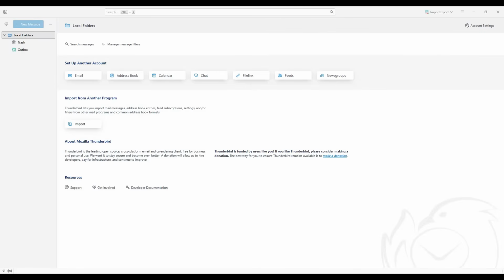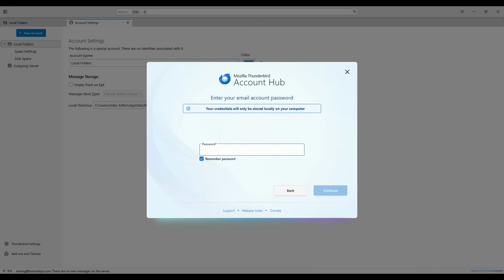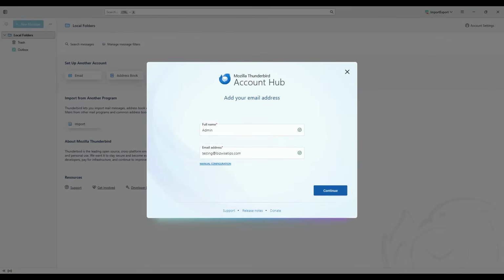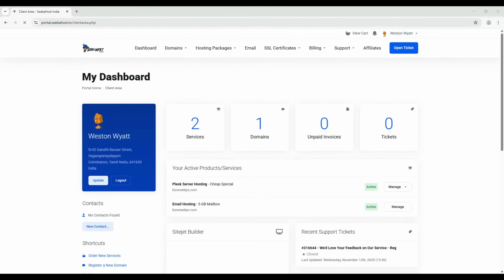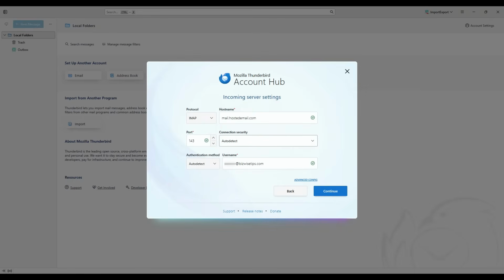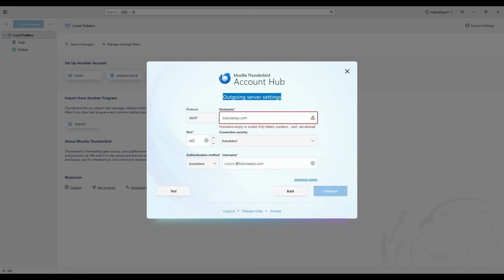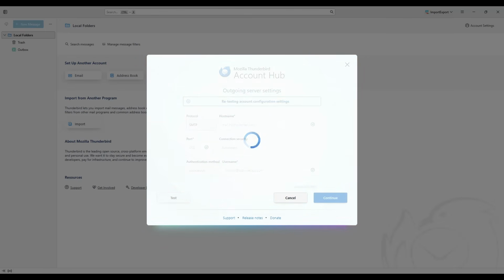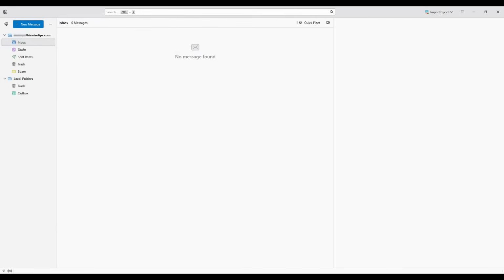Configure Mailbox in Thunderbird Without Errors 🔥 | SeekaHost India Guide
Setting up email clients can feel confusing, but not anymore. 📧 In this video, you’ll learn how to configure your mailbox in Mozilla Thunderbird correctly using IMAP/POP and SMTP settings.

We walk through each step clearly so you can send and receive emails smoothly without configuration errors, security warnings, or sync issues.

🔍 What you’ll learn inside this video:
- How to add a new email account in Thunderbird
- IMAP vs POP – which one to choose and why
- Incoming & outgoing server settings explained
- Secure email configuration best practices